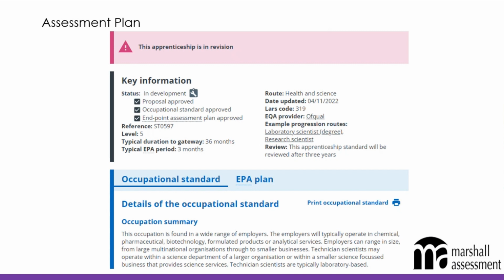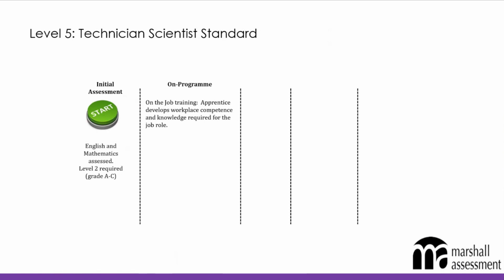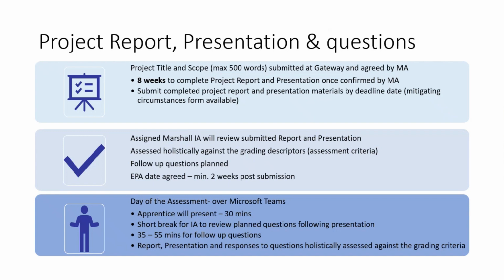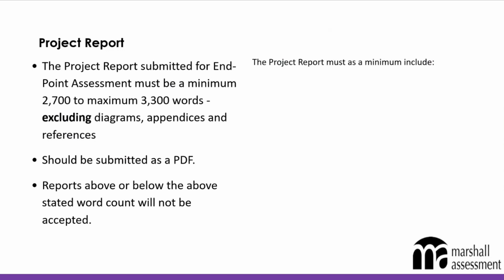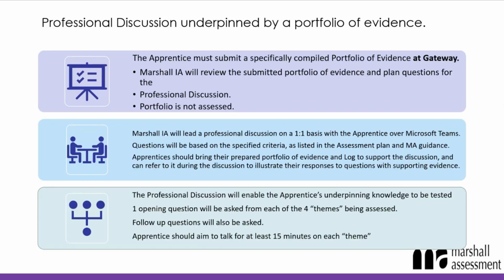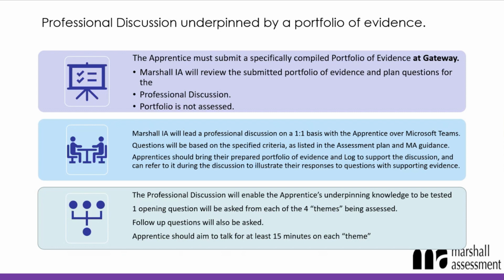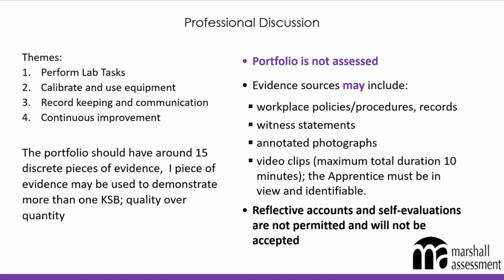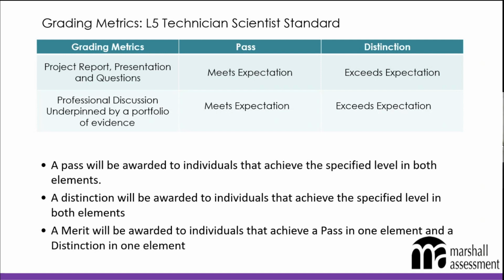Technician Scientist Introduction to EPA